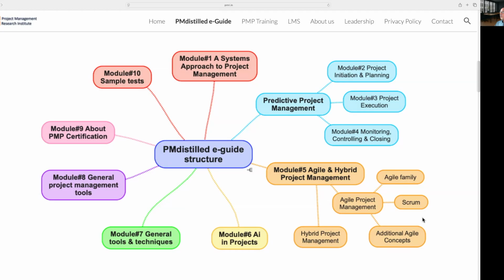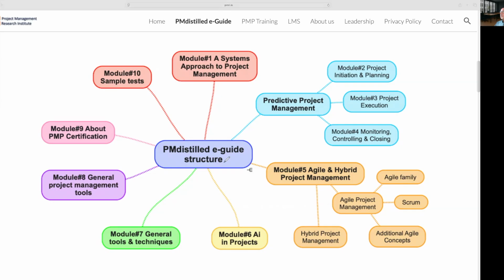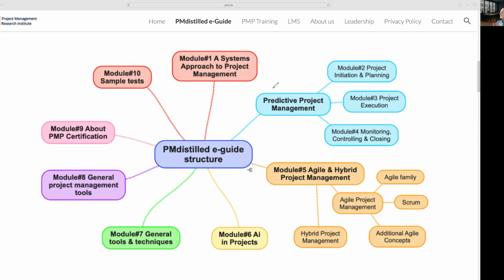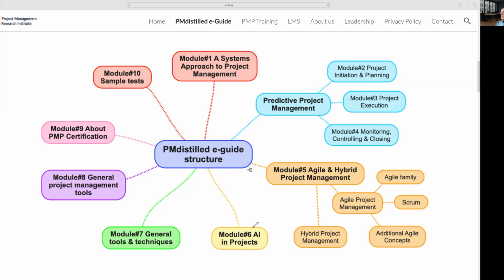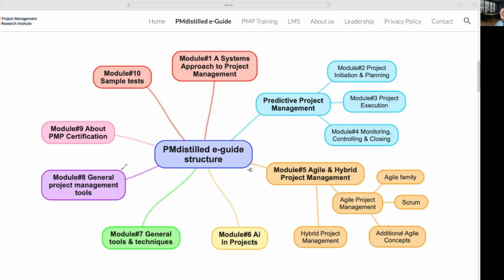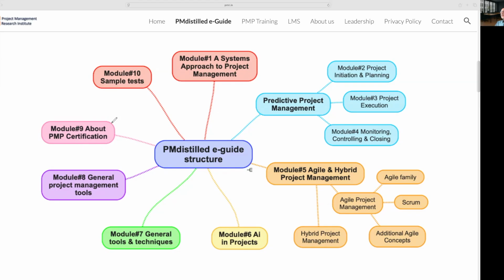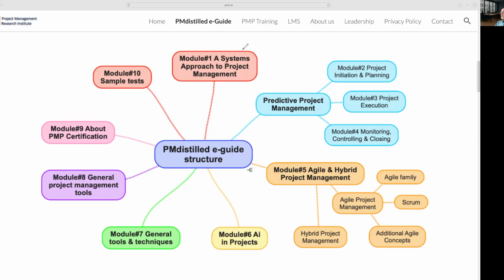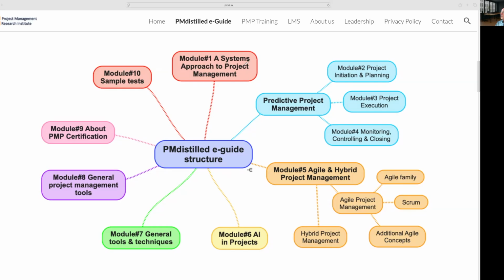How to use the PMdistilled e-guide for Mastering professional project management